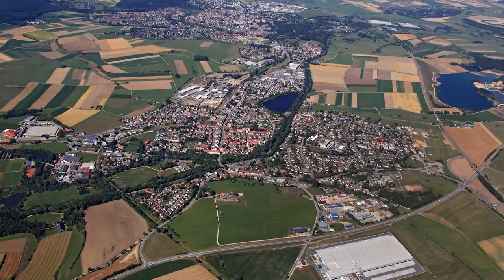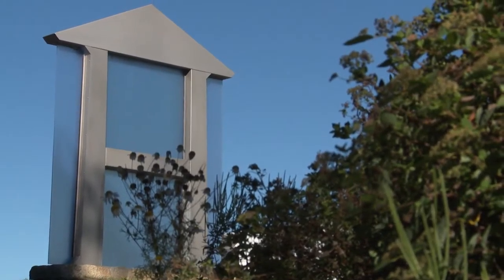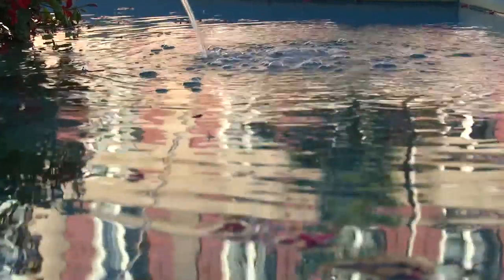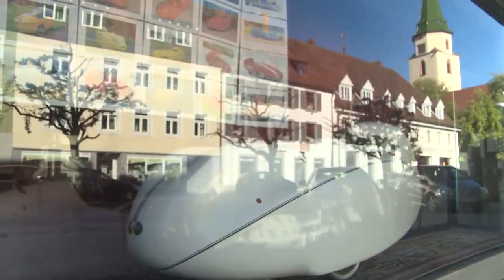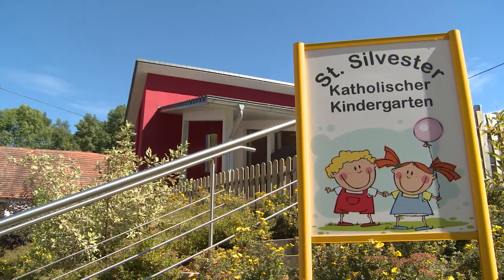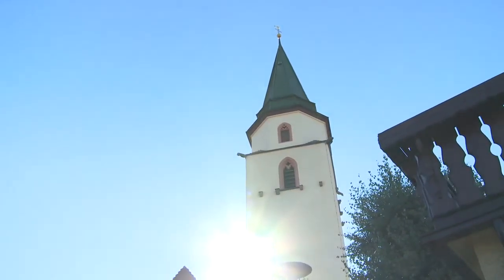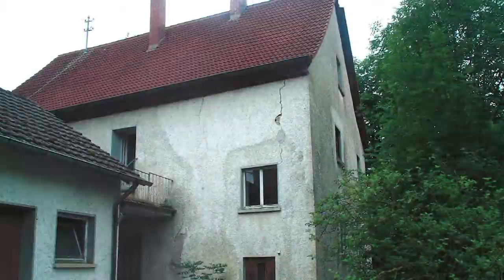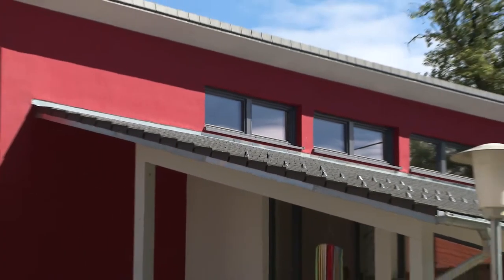Climate Action Award for Local Government - 2013 - City of Hüfingen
The City of Hüfingen is the winner of the "Climate Action Award for Local Government" in 2013, which was organised by the Federal Environment Ministry (BMU) and the German Institute for Urban Affairs (Difu) as part of the National Climate Initiative (NCI).

Category 1: Climate Action in Local Government Properties

City of Hüfingen (Baden-Württemberg): “New Construction of the Passive House St. Silvester Kindergarten “

By reconstructing the kindergarten into a passive house, the City of Hüfingen has consistently placed great importance on a climate-friendly conversion. The building combines energy efficiency with renewable energy, and thus reduces its annual CO2 emissions by around five tonnes. Local citizens helped out with the new construction by putting in 700 volunteer hours.